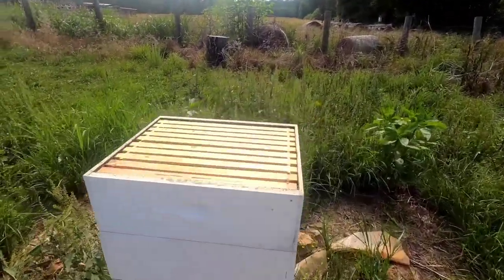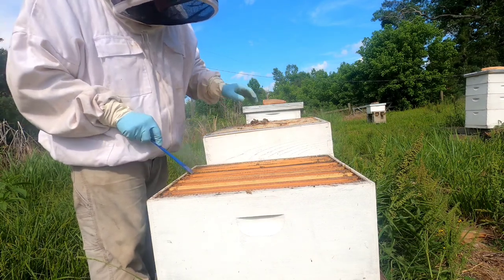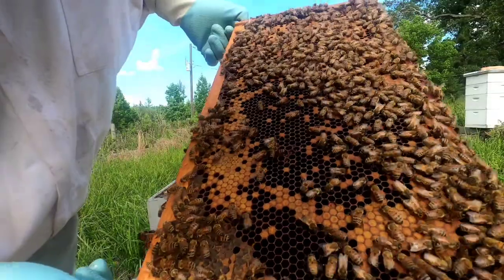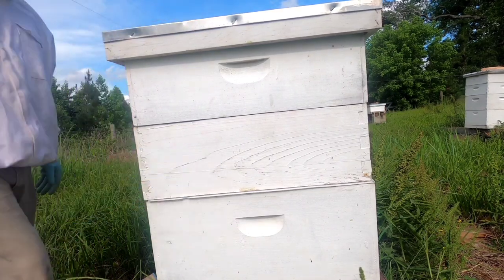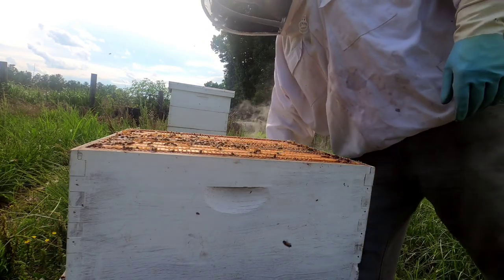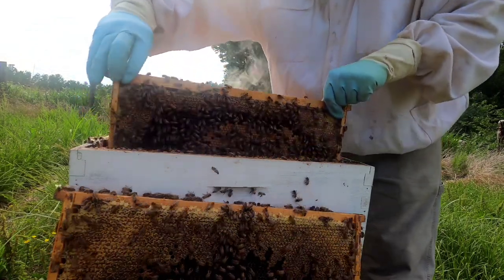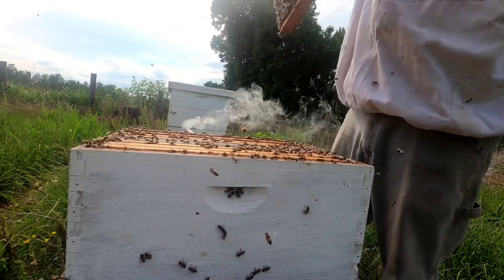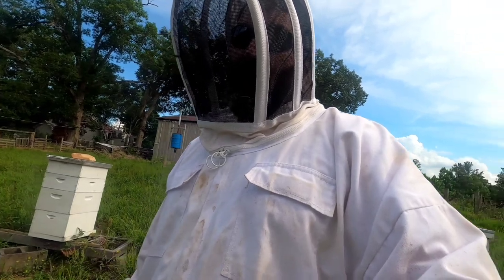Unprepared Beekeeper #2 | Checking hives at the farm. | June 8, 2021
I started beekeeping about 3.5 years ago. I've learned a lot but still have so much to learn. In this video I'm checking hives on the farm to make sure the Queens returned from their mating flights.